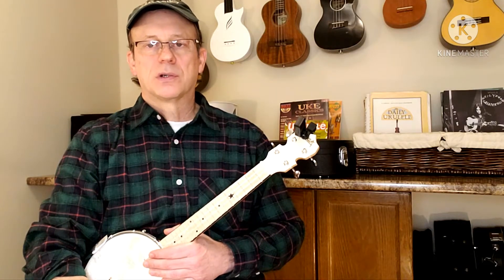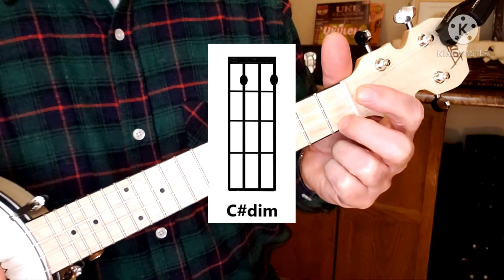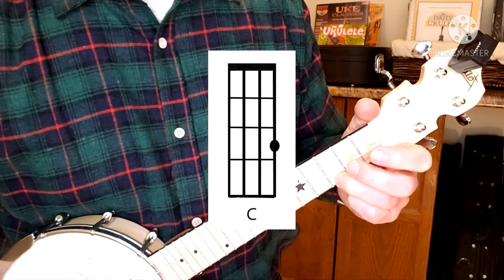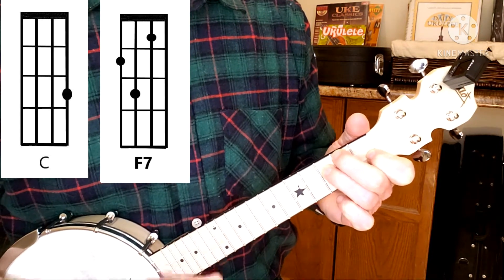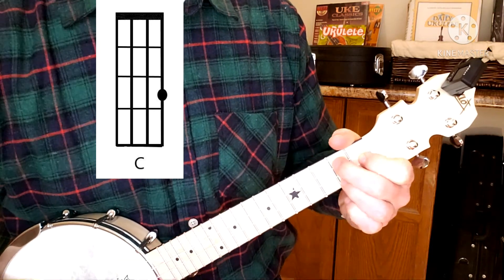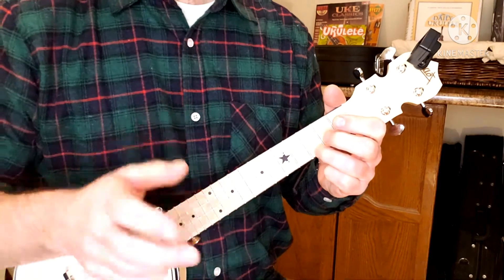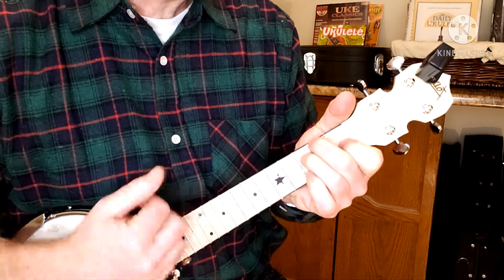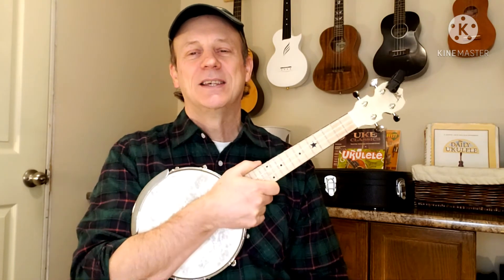Fun Banjo Uke Tutorial - Ain't She Sweet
This is a Fun Banjo Uke tutorial for Ain't She Sweet. This song can of course be played on any ukulele I'm just using a banjo uke to teach it to you. Enjoy learning this classic old song and then play along on your own ukulele!

Banjo Uke
Banjo ukulele
Ukulele Songs
Banjolele
Ukulele teacher